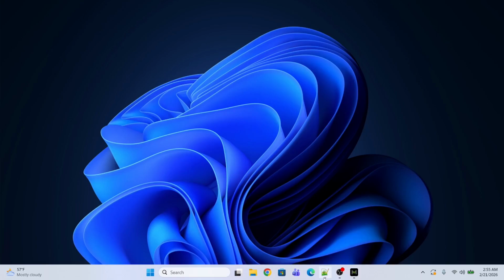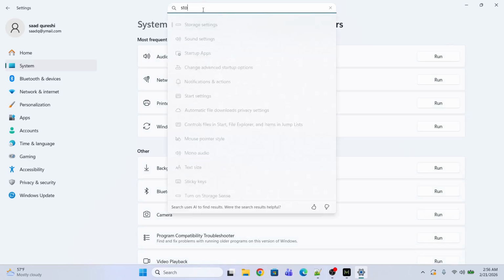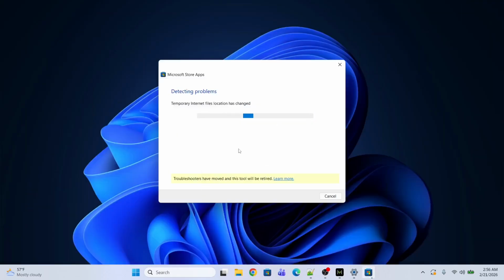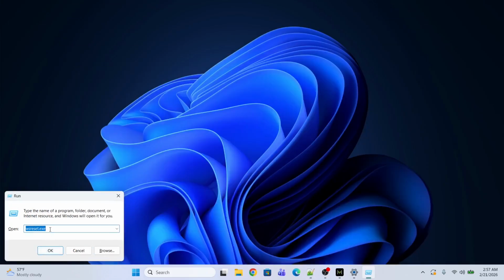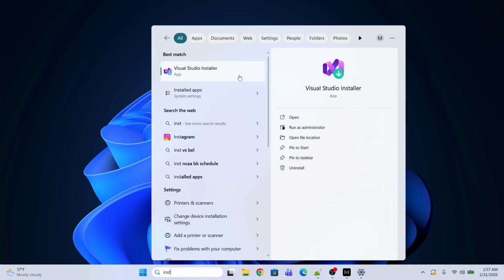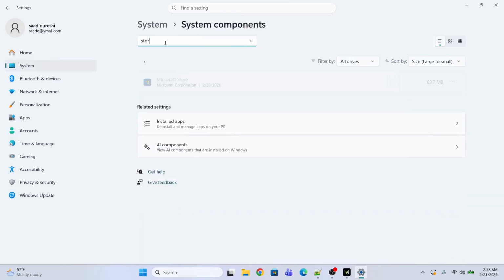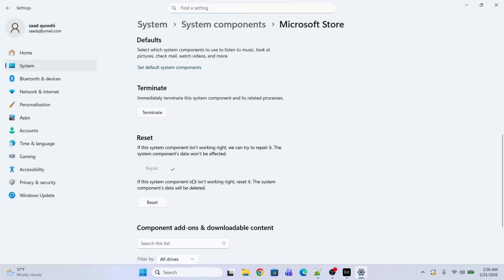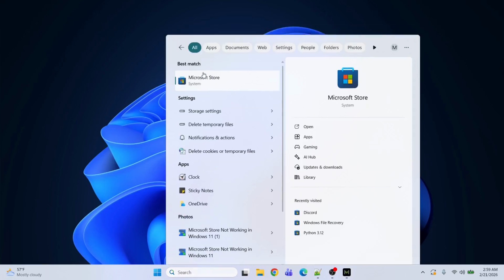Microsoft Store Not Working in Windows 11 - Quick Fix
Learn how to fix Microsoft Store Not Working in Windows 11 or How to Fix Microsoft Store Not opening in Windows 11.